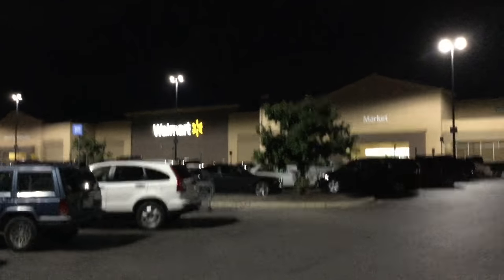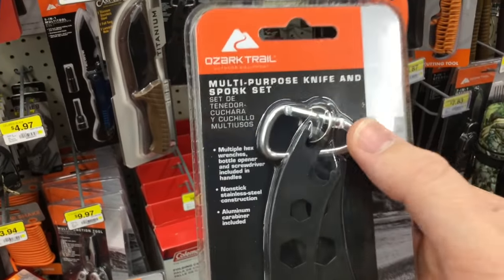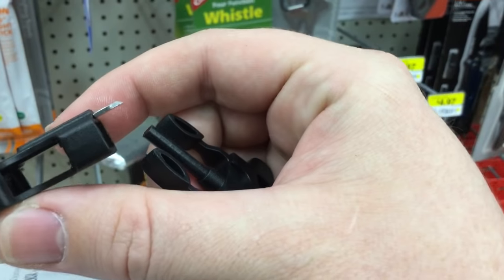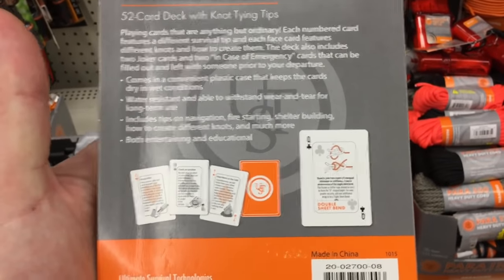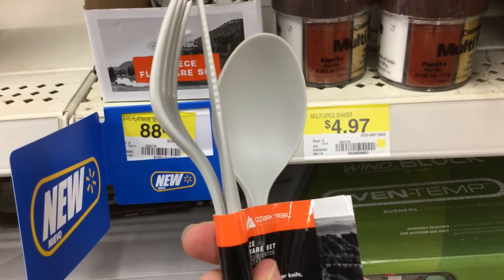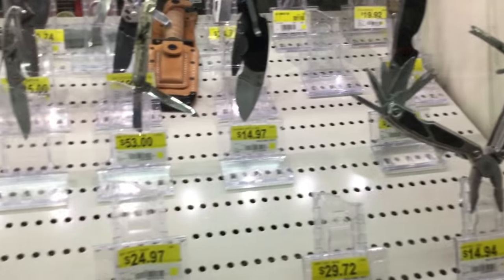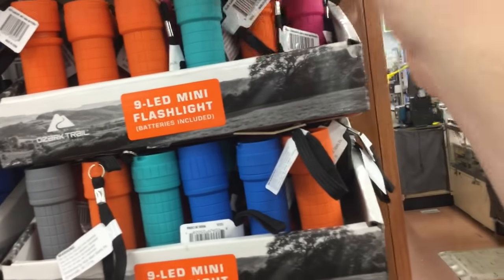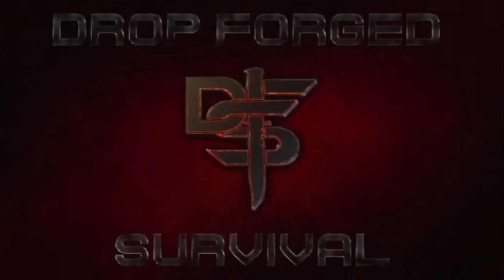EDC and Survival Shopping at my Local Wal-Mart - Week: 1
The Kickoff to a Survival Gear shopping series where I will venture to several of my local outdoor retailers and see what New, useful,  affordable, and Hidden treasures I can track down for you each trip!

*If you dont have a Wal-Mart or the Items at your Local Store*